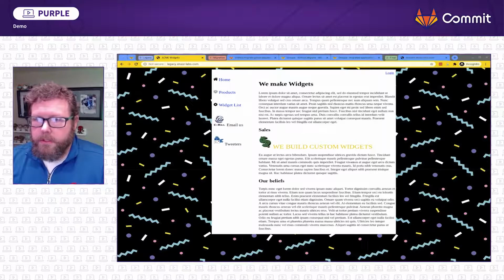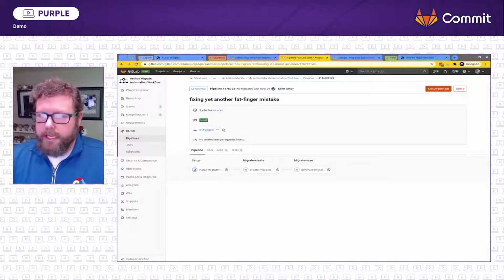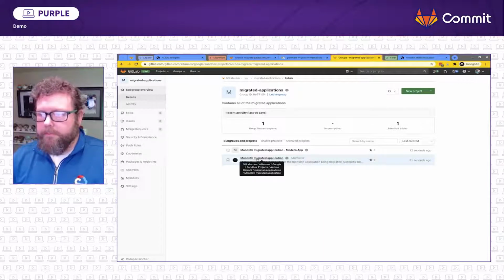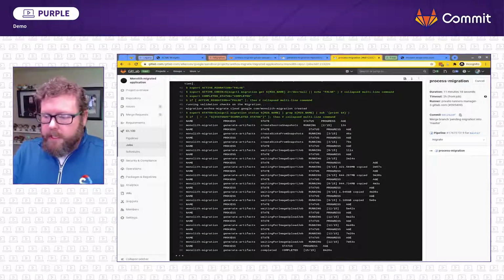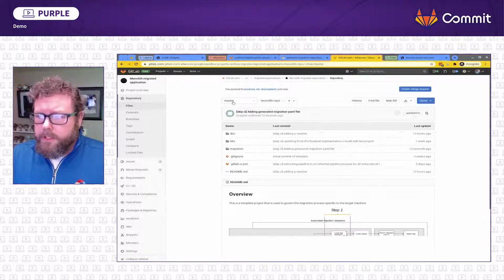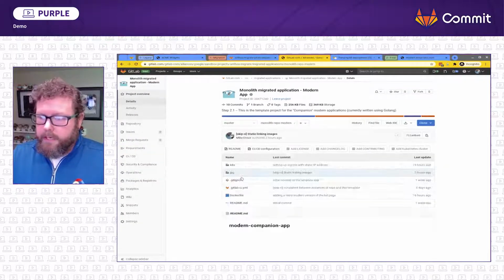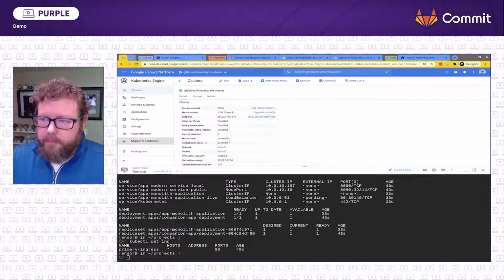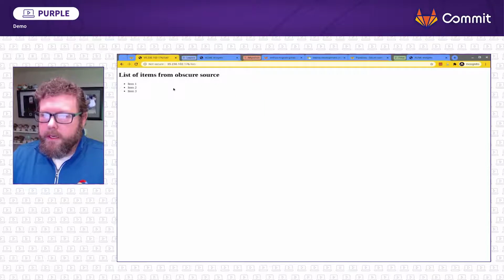Commit Virtual 2020 Google Demo: Automating Modernization with Anthos Migrate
Speaker: Mike Ensor

Dive into Anthos Migrate in this technical demo, which is the continuation of the "Automating Modernization with Anthos Migrate" session.